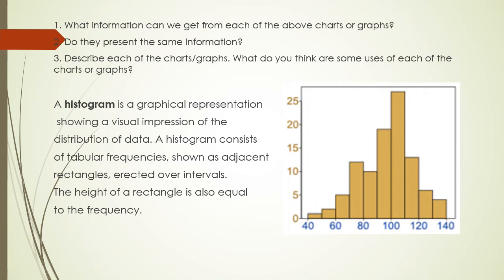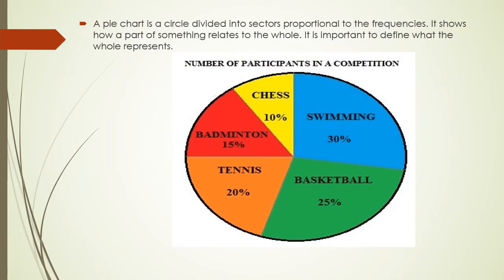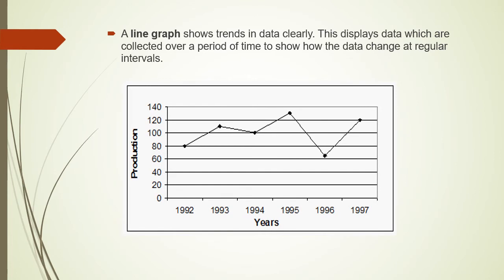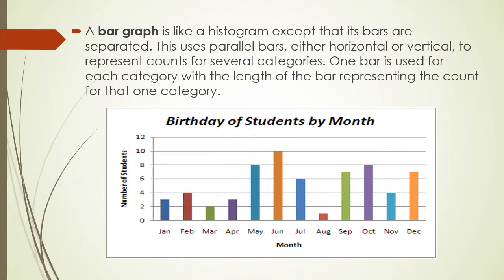Q4 Mathematics 7 WEEK 2